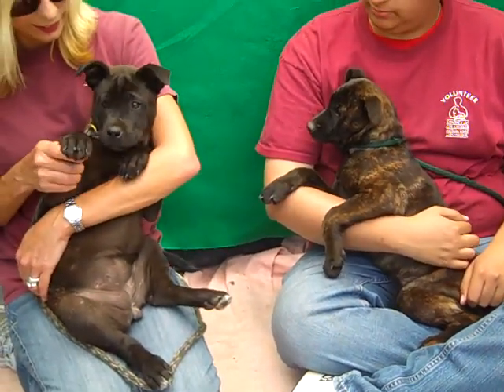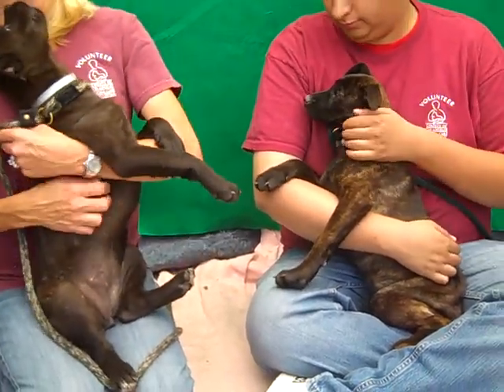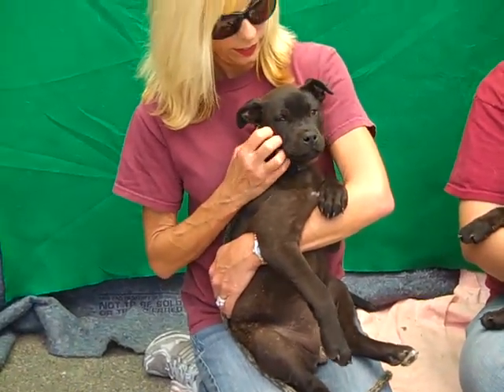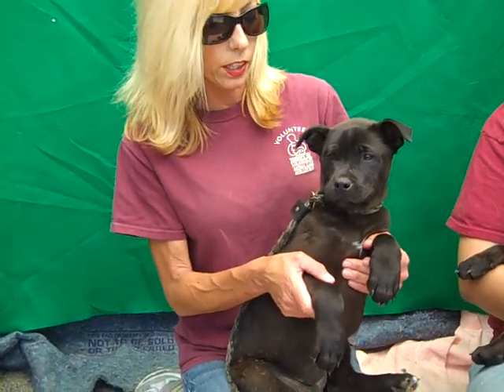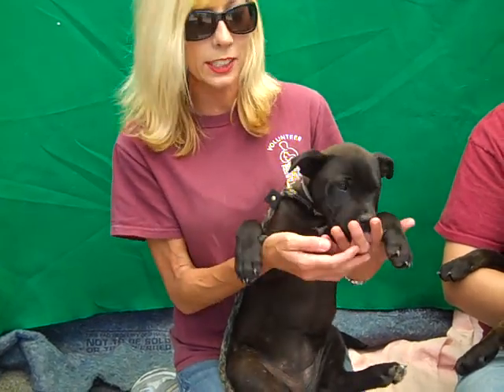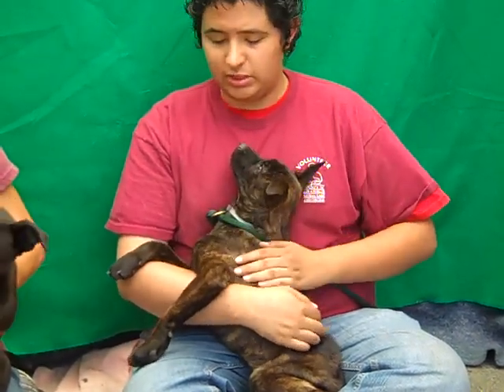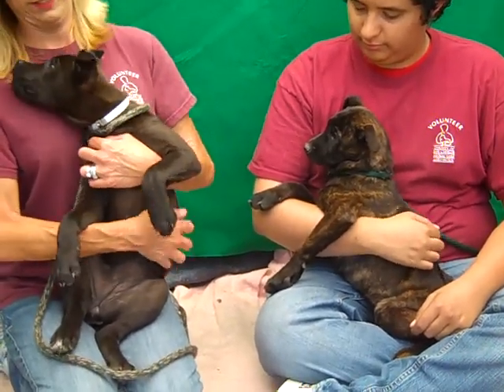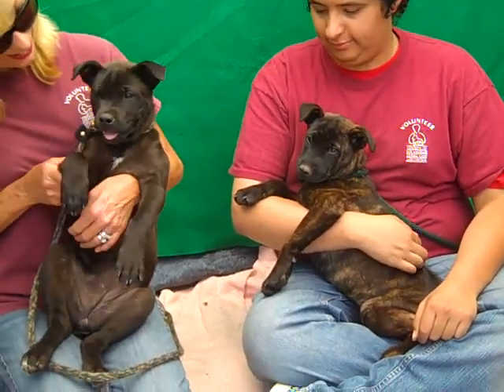Layla A4566203 Lala A4566200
A4566203  Layla is a precious three month old black Pit Bull/German Shepherd mix puppy who was dumped at the Downey Shelter on April 19th along with her sister "Lala" (A4566203). Weighing eighteen pounds, she stood up on her hind legs and asked her handler to carry her and the rest is history.  She has a medium energy level, loves to play with other dogs and we think she will make a terrific pet for children.  Layla is teddy bear cute and will make an amazing indoor pet for an individual or family living in a private home.